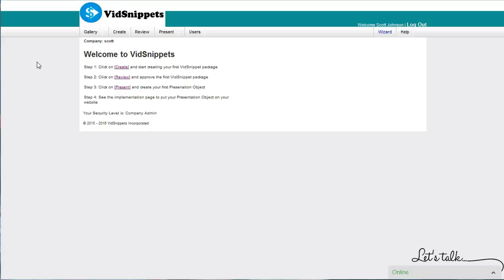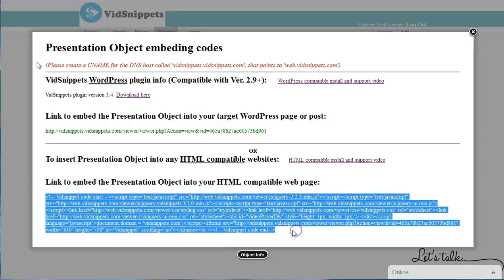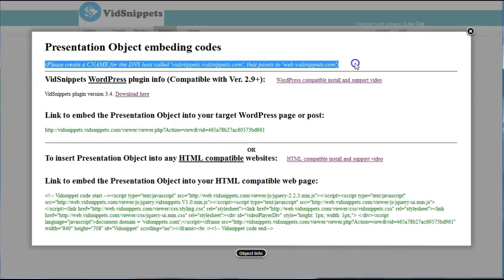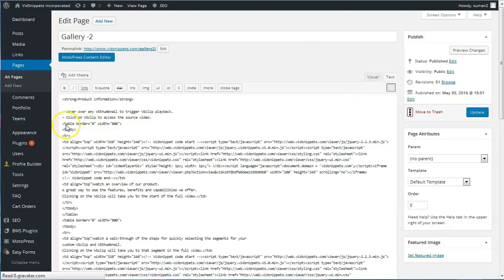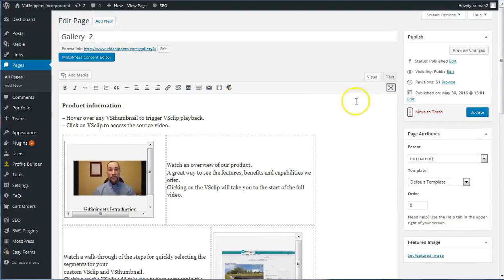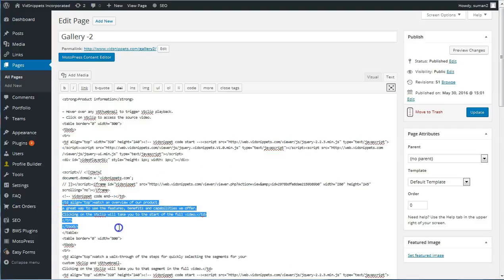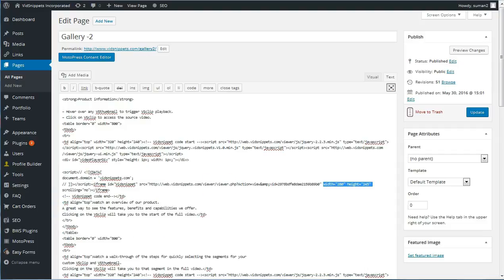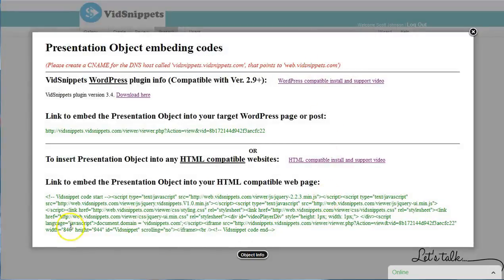How to embed VidSnippets Web linked video clips on HTML-based websites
This video explains how to setup and configure the connections and code required to embed interactive video packages on HTML-based websites